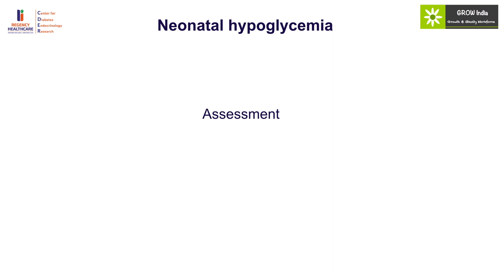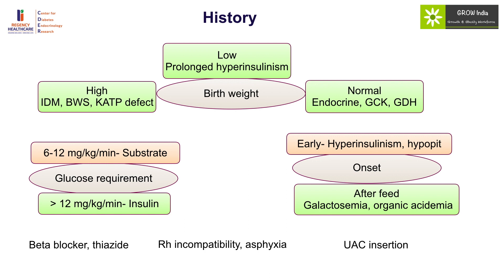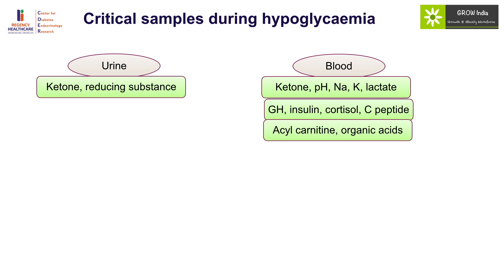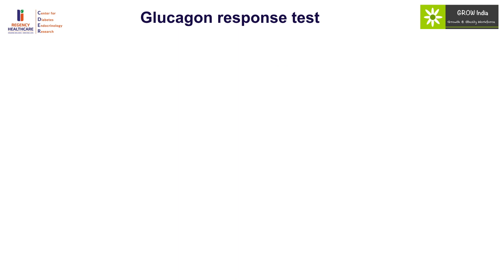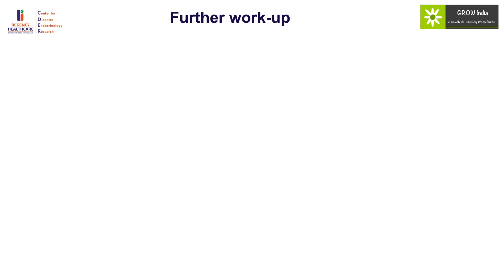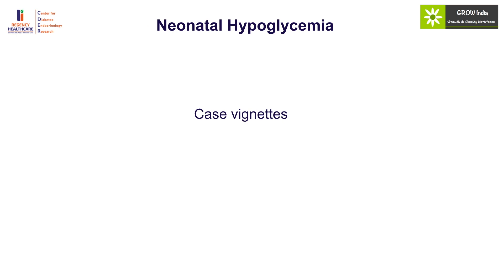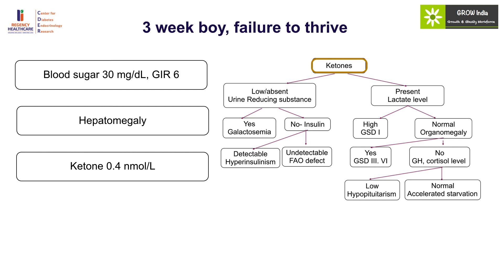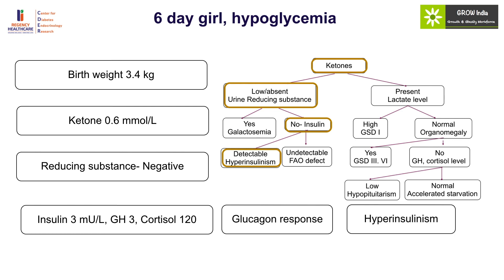MedEClasses GROW Society Learning Module Neonatal Hypoglycemia Assessment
Learn the nuances of neonatal hypoglycemia assessment. for more learning.